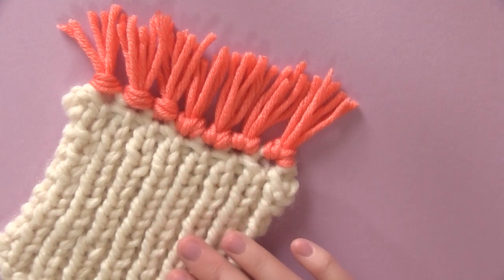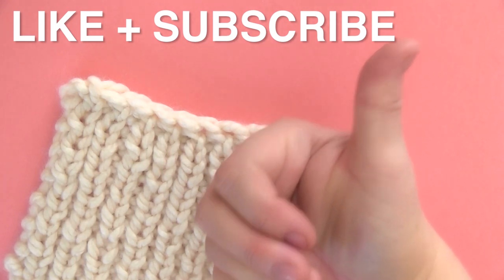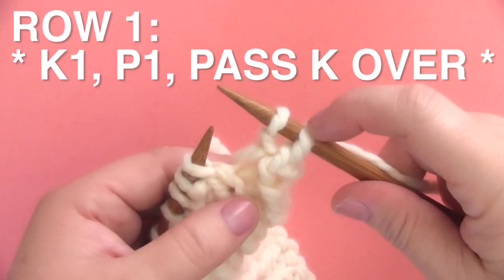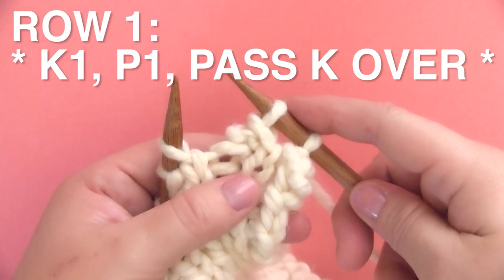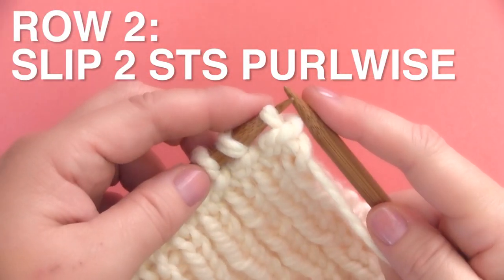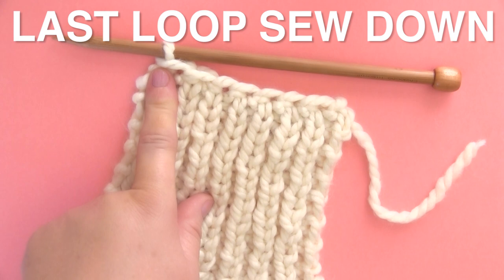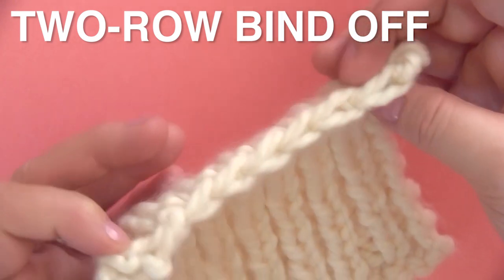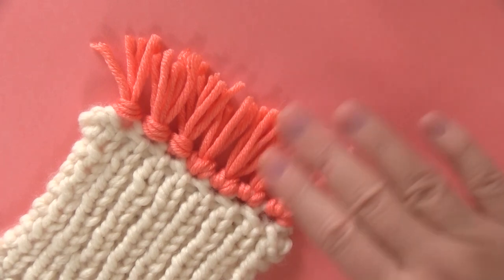Two-Row Bind Off with Knitted Eyelets for Fringe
This Two-Row Bind Off gives your knitted edge eyelets to easily add fringe!

This 2-Row Bind Off technique gives a really pretty stockinette finish on the top, is perfect for adding fringe, and has a moderate stretch.  It's also a great option when finishing a 1x1 Rib Stitch Pattern, as it binds off in pattern.

0:00 Introduction to the Two-Row Bind Off
0:48 Fringe on Blankets and Scarves
1:12 Row 1 - * K1, P1, Pass K Over *
2:50 Row 2 - Slip 2 Stitches Purlwise
3:30 Last Loop Sew Down
4:07 Weave Ends and Cut
4:18 See Completed Knitted Swatch with the Two-Row Bind Off

• Yarn - Lion Brand Bulky #6
• Knitting Needles - Size 11 US Bamboo
• Tapestry Needle

NEW TO KNITTING? ENROLL IN ABSOLUTE BEGINNER KNITTING SERIES ($29)

NEW PATTERN BOOK: Knit Stitch: 50 Knit + Purl Patterns

MUSIC
'After You' by Dan Lebowitz via YouTube